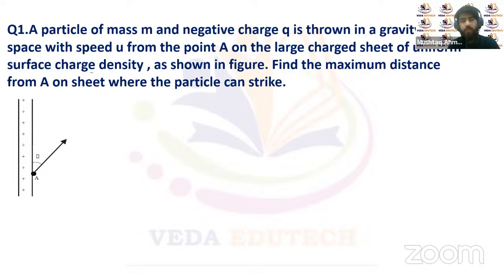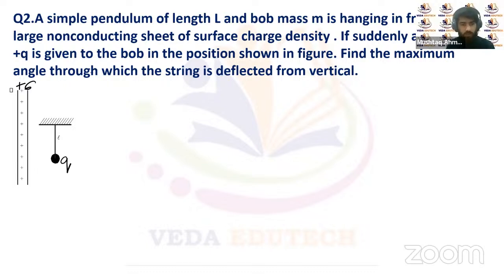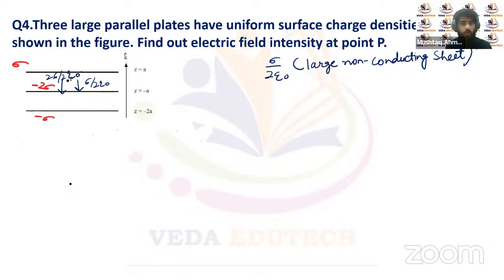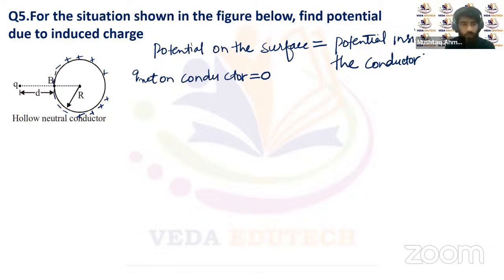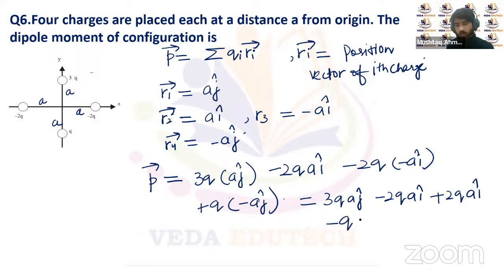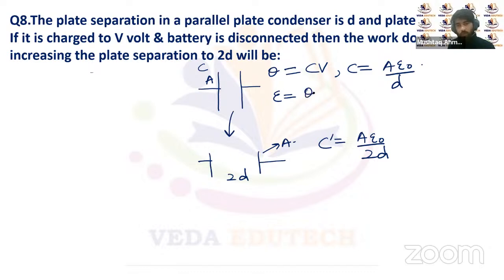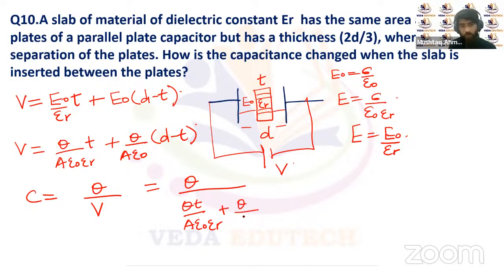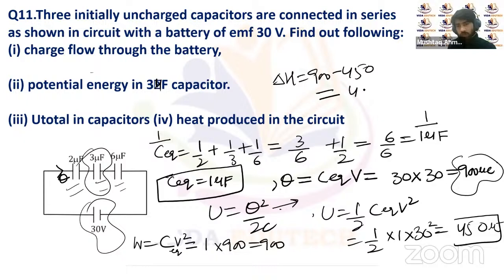Electrostatics III | Most expected Questions| Target JEE Mains 2024